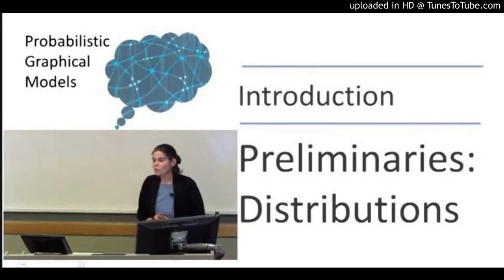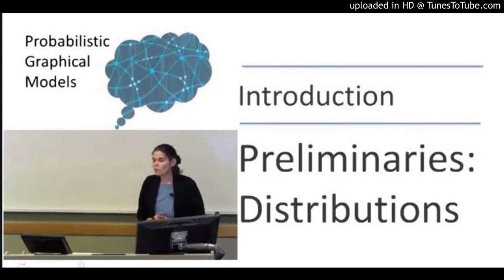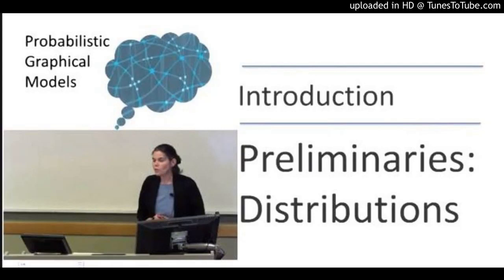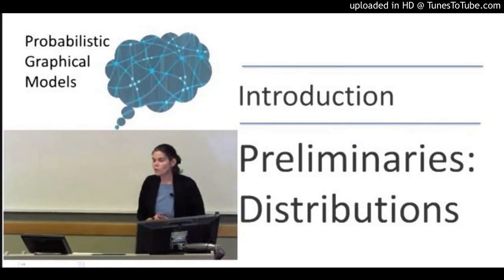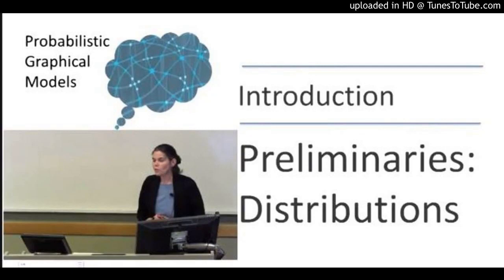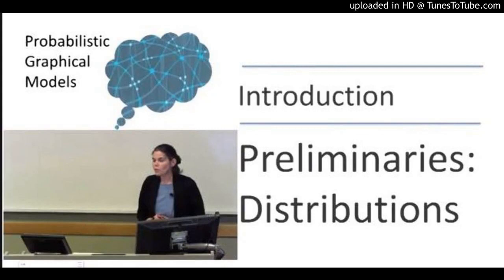1 - 3 - Distributions (04_56)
PGM_koller